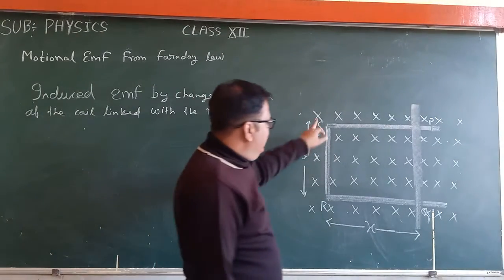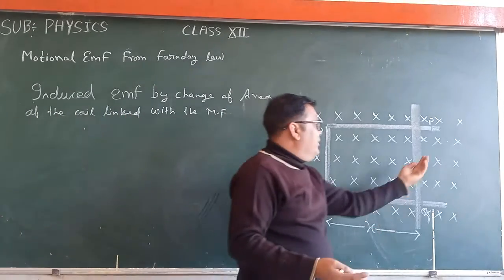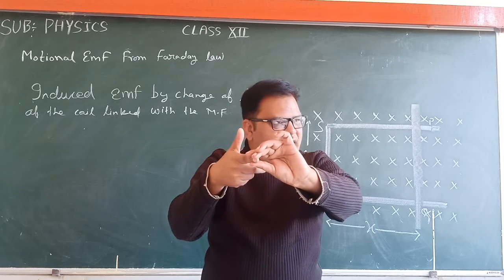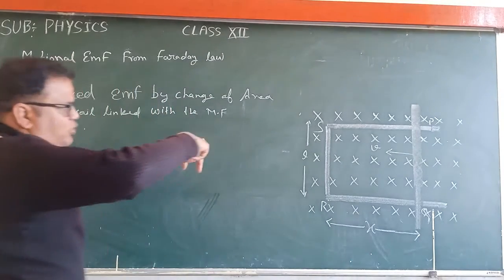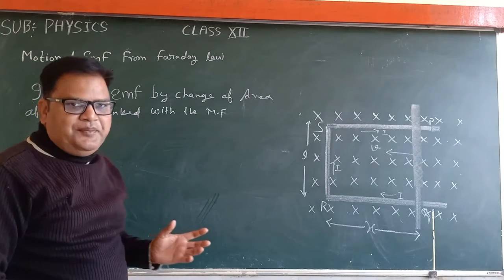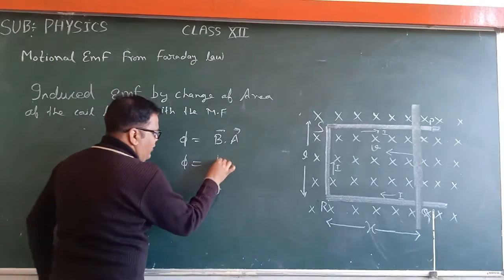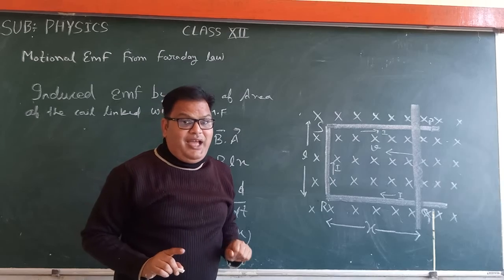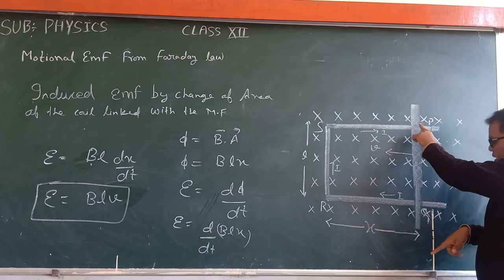MOTIONAL EMF FROM FARADAY LAW CLASS 12 PHYSICS BY ARVIND PUROHIT